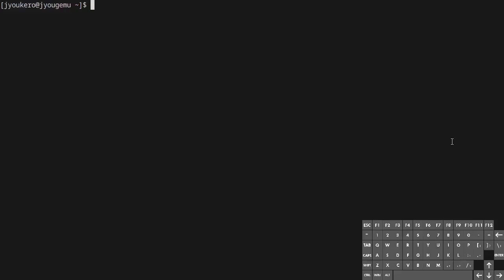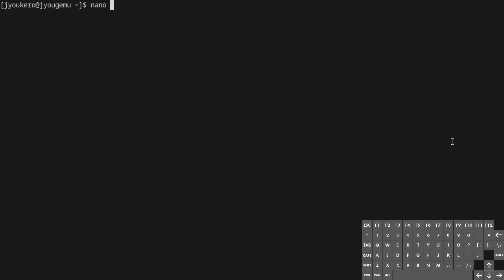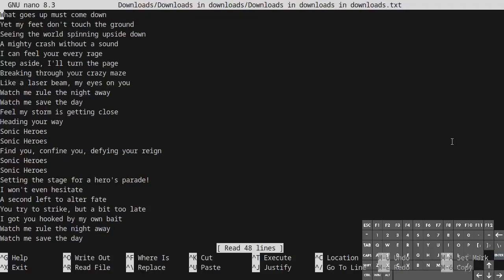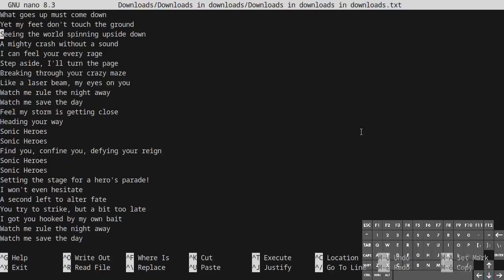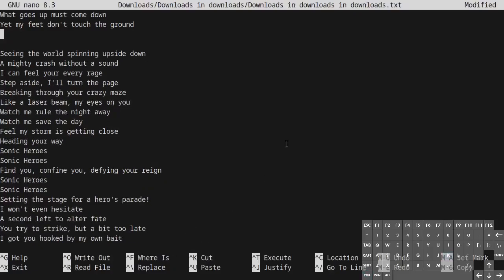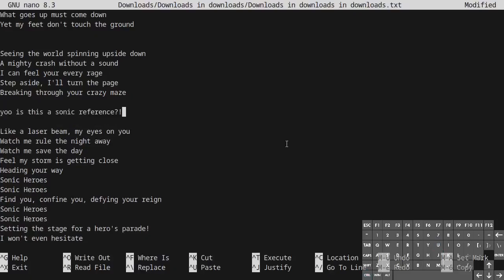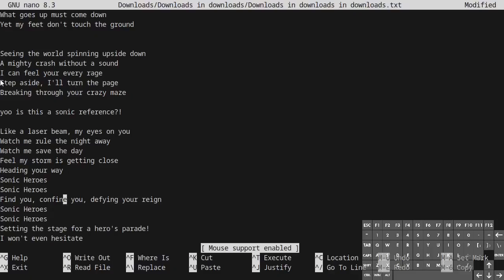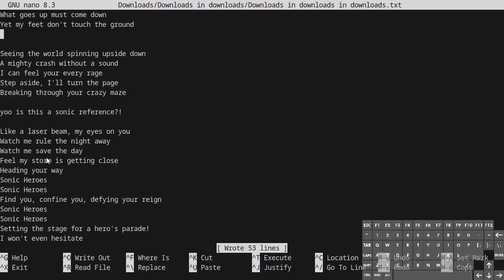How to use nano as a beginner (Linux)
Recording this has made me self cautious about how I sound
But the songbirds picked up the slack for me